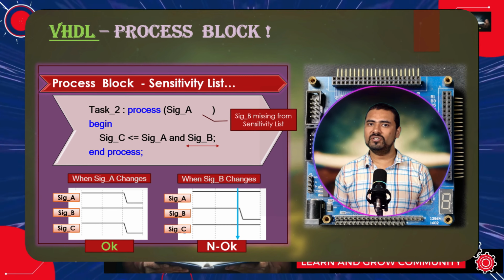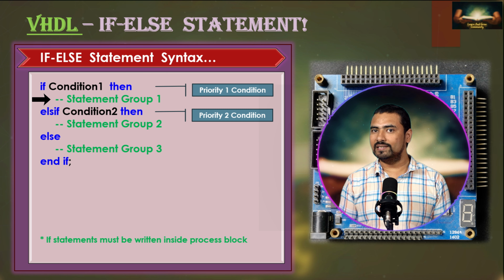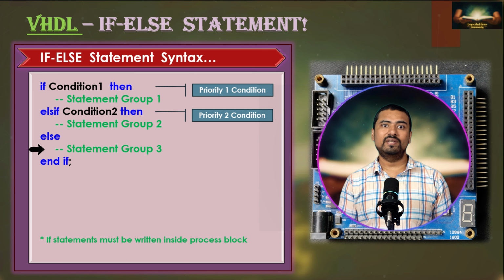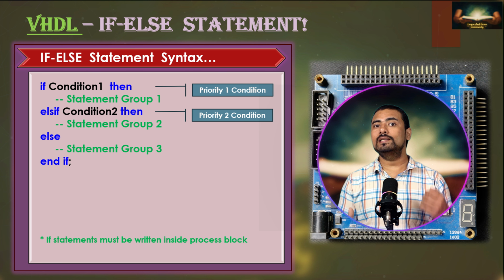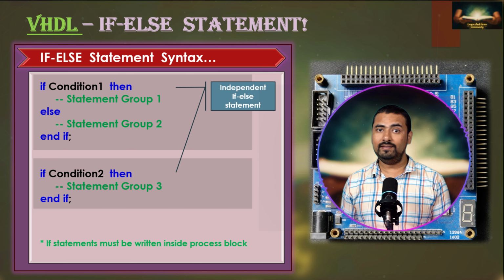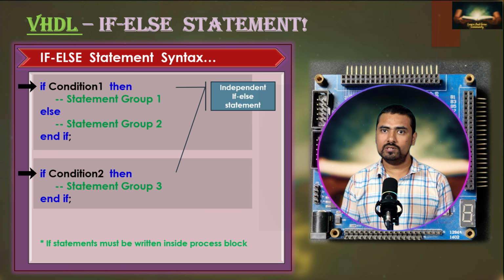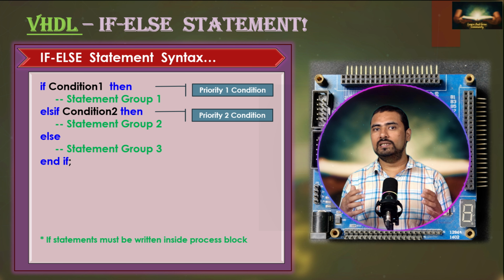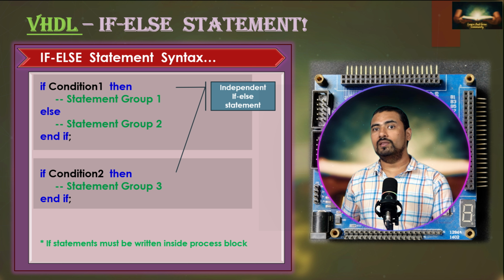27 - Full FPGA Course ~ VHDL If-Else | Course 04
In this session, we’ll explore one of the most important control structures in VHDL — the IF-ELSE statement. Conditional statements form the foundation of decision-making logic in every VHDL design, whether you’re building a simple combinational circuit or a complex FPGA-based system.

We’ll begin by understanding why IF-ELSE statements are used in VHDL. These statements allow conditional branching — meaning that different actions are performed depending on signal states or logical conditions. This makes your VHDL code dynamic, flexible, and responsive to real-time changes in signal values.

Next, You’ll learn the syntax of the IF-ELSE statement in VHDL, step-by-step. You’ll understand how each block is structured — from the if keyword to elsif, else, and finally end if. Ensure the correct spelling of elsif (not elseif), which is a common beginner mistake.

Then, we’ll dive into how the IF-ELSE statement actually works in VHDL. The compiler reads these statements sequentially, giving priority to the first condition that evaluates as true. Once a true condition is found, all remaining conditions are ignored. This priority-based behavior is crucial in digital design because it defines which condition controls your output when multiple conditions overlap.

We’ll also cover multiple conditional blocks using the elsif keyword — which allows you to create chain-like conditions within a single process. You’ll learn how to properly use nested IF-ELSE structures without causing synthesis conflicts or logical ambiguity.

Another key concept in this session is the importance of the process block.
In VHDL, the IF-ELSE statement must be written inside a process block, as process blocks allow sequential execution. The compiler executes each statement inside a process in order, and that’s how the IF-ELSE logic evaluates correctly.
You’ll also understand why VHDL doesn’t allow multiple processes to drive the same signal — a rule that prevents hardware contention and ensures stable synthesis.

We’ll discuss how the VHDL compiler interprets IF-ELSE statements, how it treats priorities, and how it maps them into hardware. You’ll see how the synthesis tool converts IF-ELSE logic into multiplexers and priority logic circuits, helping you visualize the hardware equivalent of your code.

Finally, we’ll share important design tips and rules to follow when working with IF-ELSE in VHDL:
* Always end the statement with end if;
* Use elsif, not elseif
* Declare all conditional signals properly before using them
* Ensure your sensitivity list includes all input signals used in conditions
* Avoid assigning the same output in multiple processes
* Use IF-ELSE carefully to maintain logical priority and clarity

By the end of this session, you’ll have a complete understanding of how IF-ELSE and ELSIF statements function, how they affect synthesis, and how to write efficient, readable, and error-free VHDL code for your FPGA projects.
This session bridges the gap between sequential programming logic and hardware implementation, making it a must-watch for every VHDL learner.

So, if you’re serious about mastering VHDL coding, FPGA design, and digital logic implementation, don’t miss this lesson.

Follow